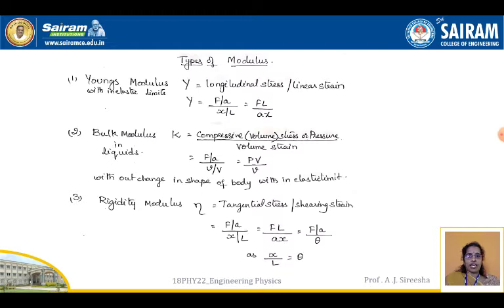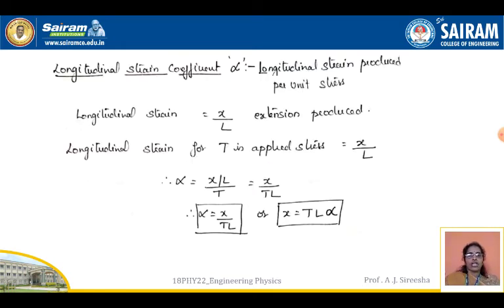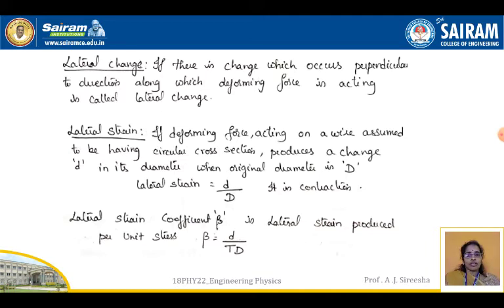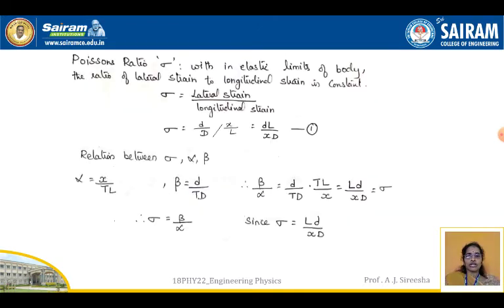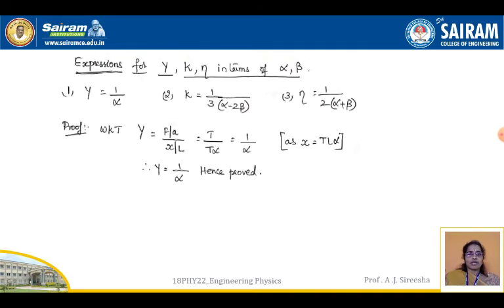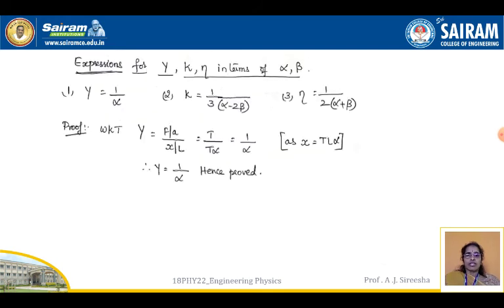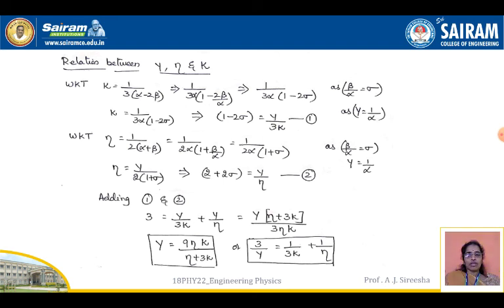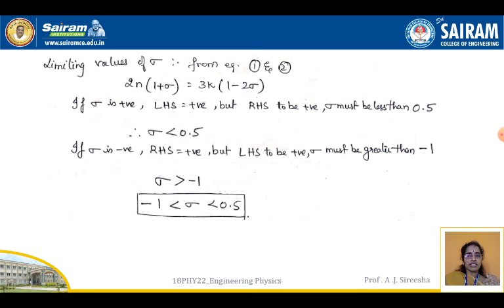Lecture video_18PHY22_Module2_Types of Modulus_Sireesha AJ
3 types of modulus and poissons ratio